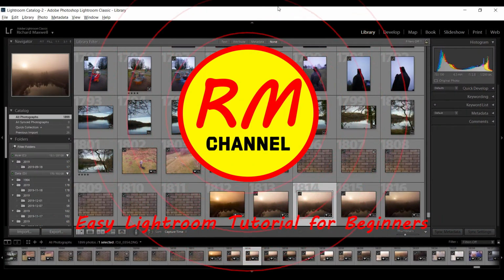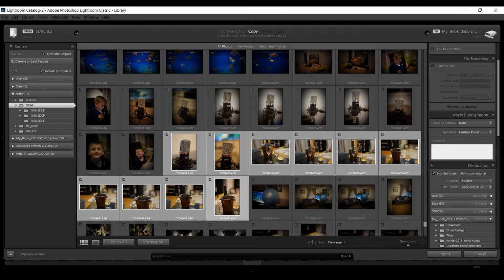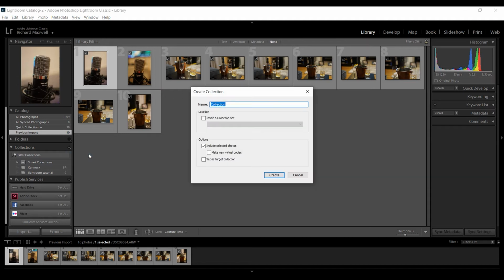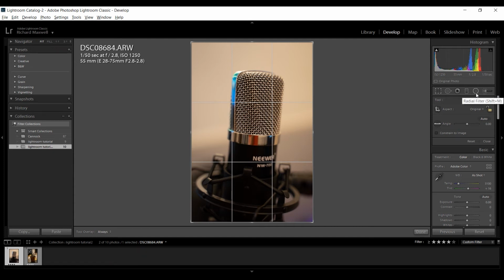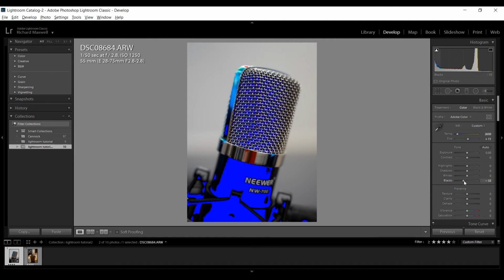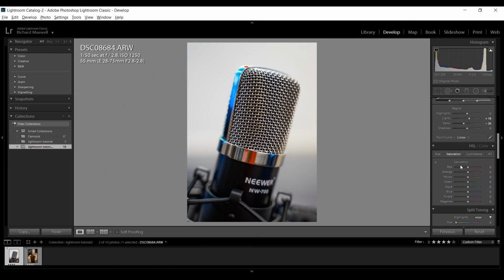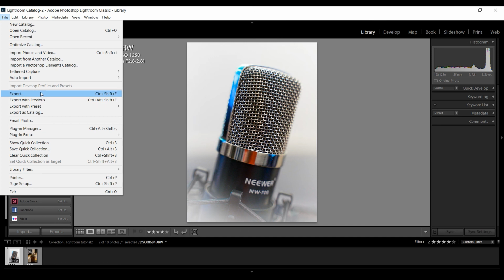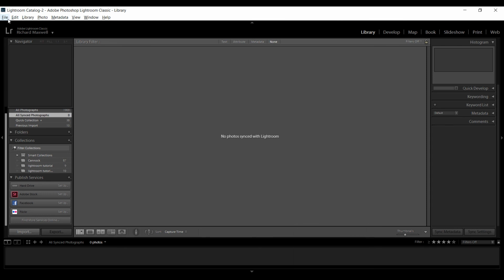EASY LIGHTROOM TUTORIAL for beginners! - Lightroom Basics!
Easy Lightroom tutorial for beginners!

This video is what it says, an easy to follow Adobe Lightroom tutorial for beginners.  Lightroom is a fantastic image editing and organisation software which can make your editing workflow super fast and efficient.

In this easy Lightroom tutorial for beginners I will cover how to import photos, how to manage your photos in collections and folders, how to edit photos and finally how to export your images.  All the features that you need to know as a beginner getting started in Lightroom.

Adobe Lightroom is a very feature rich and powerful piece of software, this tutorial is aimed at beginners but I will post more lightroom tutorials to go through more advanced features in future.